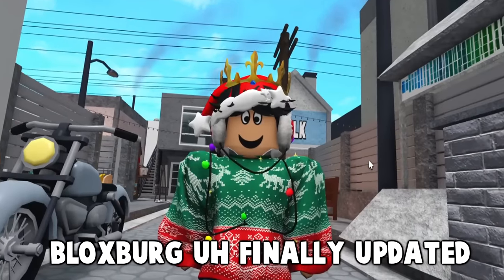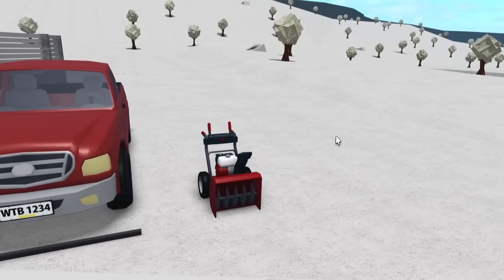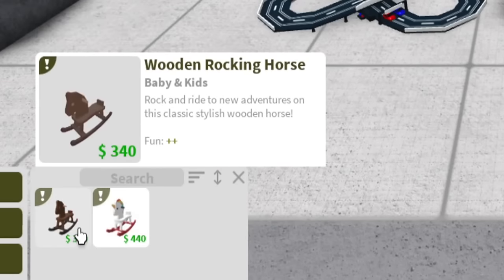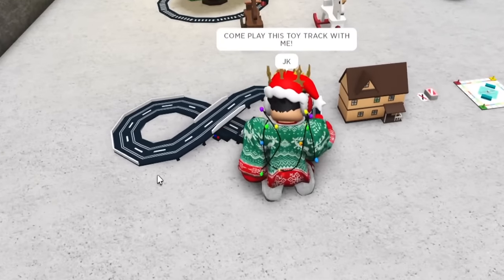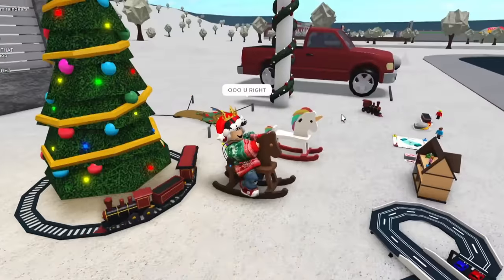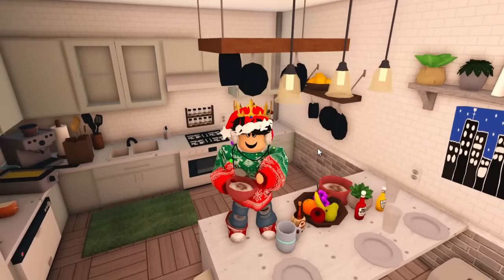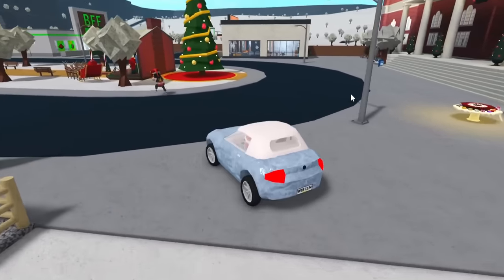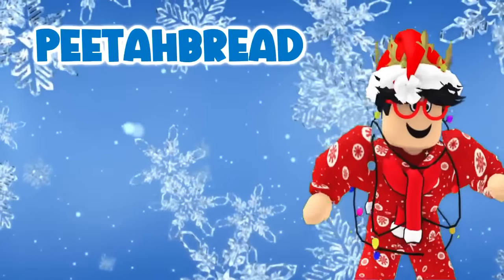NEW BLOXBURG CHRISTMAS UPDATE... NEW TRUCK, ADVENT CALENDAR, FOODS, FURNITURE AND MORE!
as expected, the new bloxburg christmas winter update is finally here! perfect timing as well right before december! there's so much to explore in this, so come along with me

Monday - bloxburg new winter update video teaser overview (Done!)
Tuesday - break day no video!
Wednesday - last bloxburg update teaser overview (Done!)
Thursday - bloxburg winter update overview (Done!)
Friday - hidden details in the new bloxburg update and first advent clue
Saturday - recreating the bloxburg dollhouse into a life sized home second and advent clue
Sunday - building a bloxburg igloo with the new material and update items and third advent clue

🔴Recording Program: OBS Studio
🎨Graphics: Adobe Photoshop
🎬Editing Program: Sony Vegas Pro